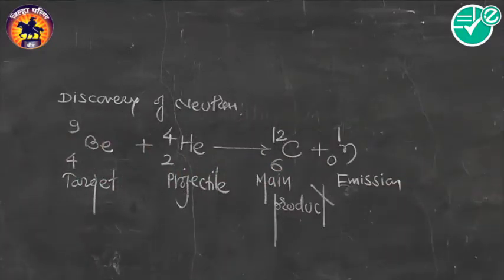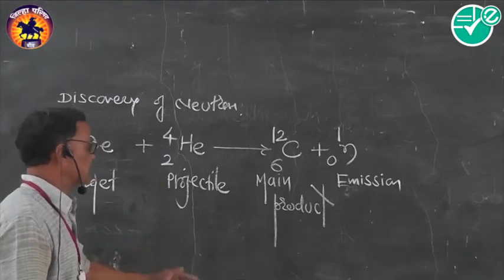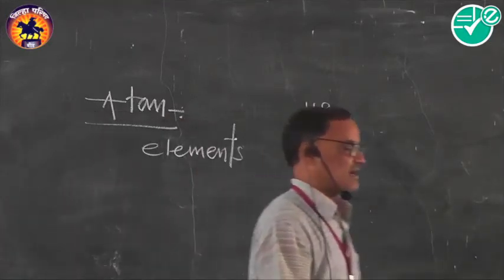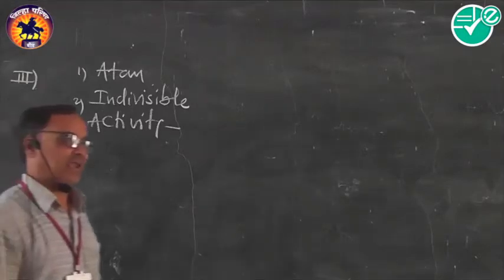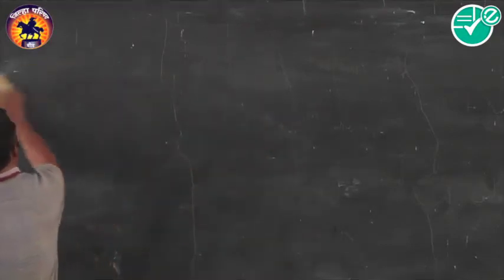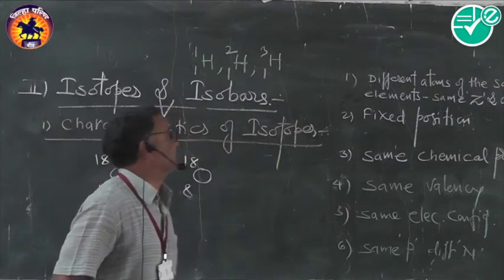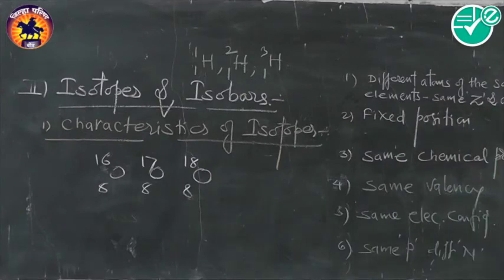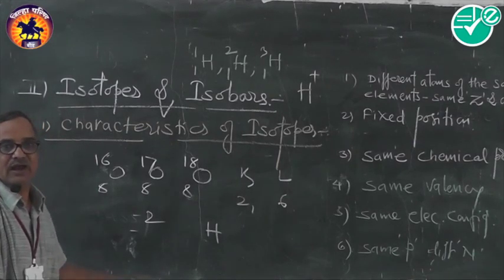Chemistry | Atomic Structure | 11th |Dr.G.G.Pinagel | (s)| Discovery of Neutron, |Atom, Isotopes